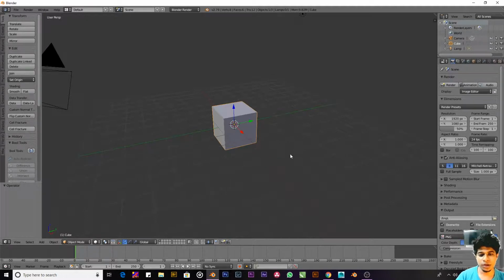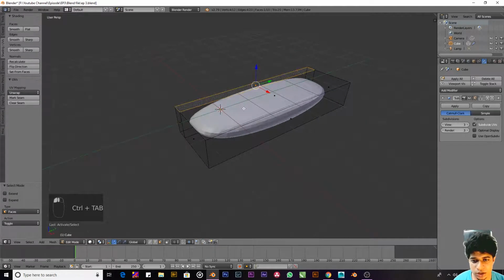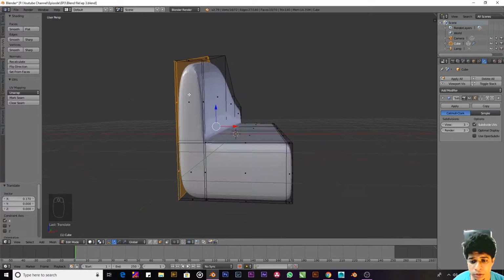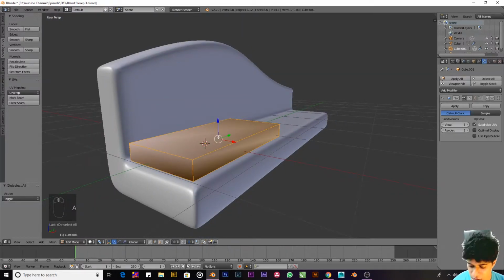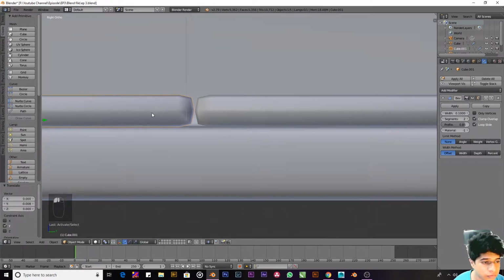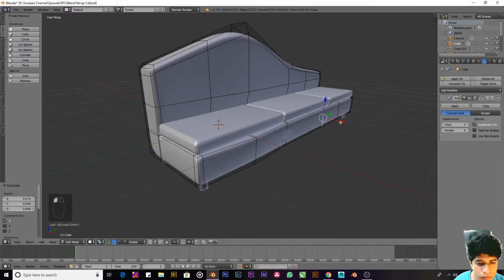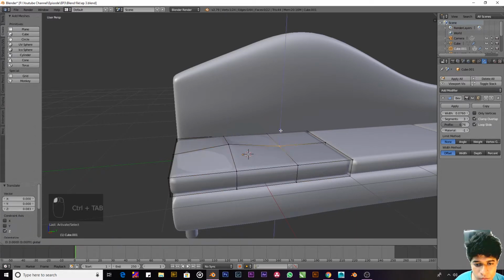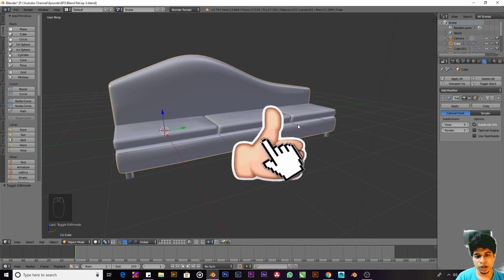Blender tutorial in depth Episode# 3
Let’s blend it together
A Warm welcome to all Blender complete beginners

Episode 3# Mesh editing and Introduction to modifier

In depth Blender Tutorials

Individual Project Supported for learning Purpose only.

Task And Personal Guidance included